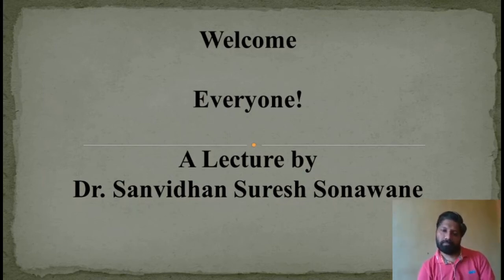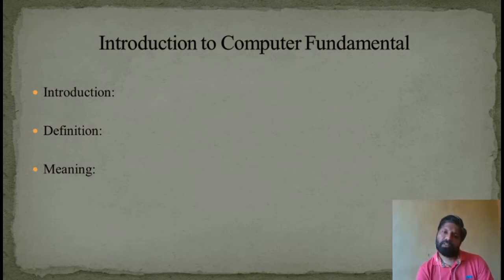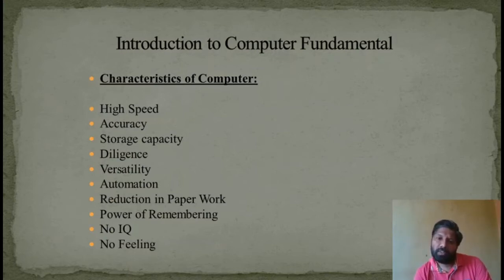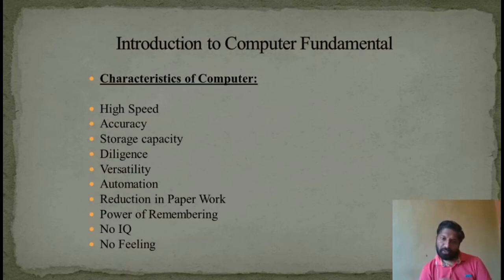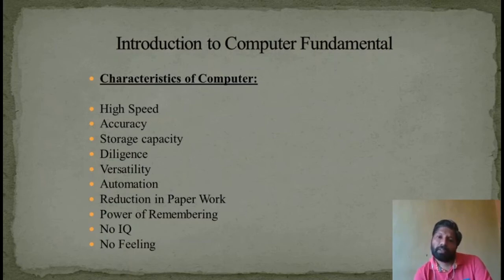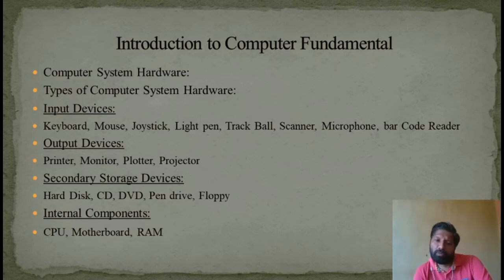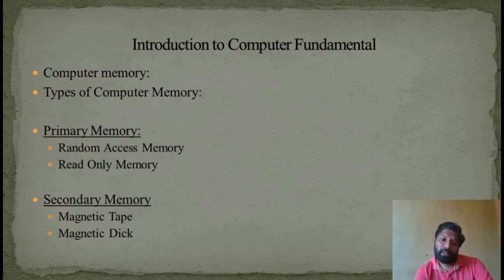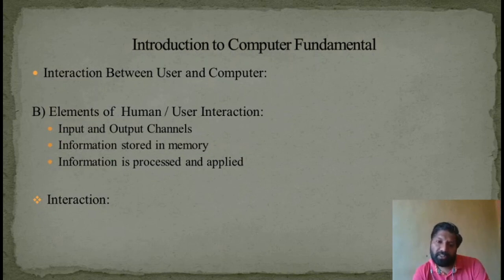Dr SSS Lecture on Computer Fundamentals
Introduction of Basics of Computer Fundamentals